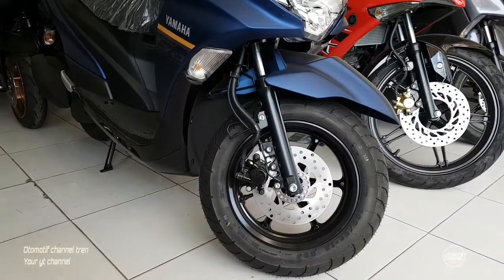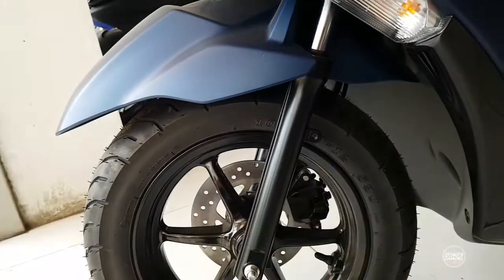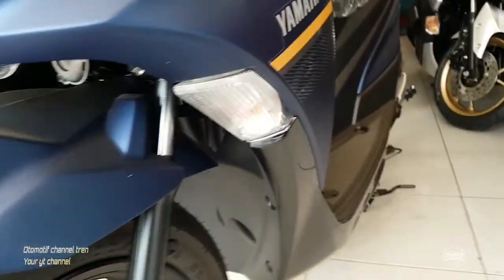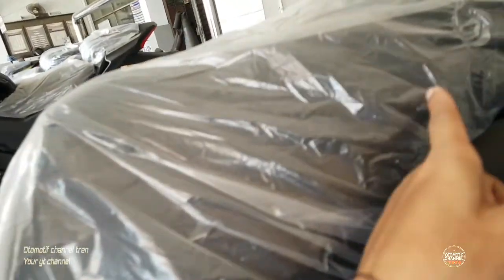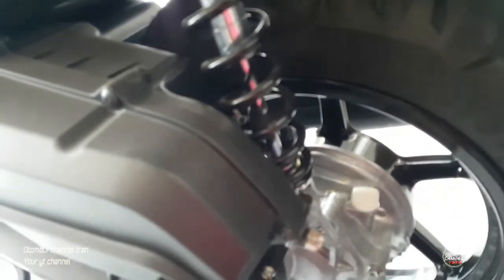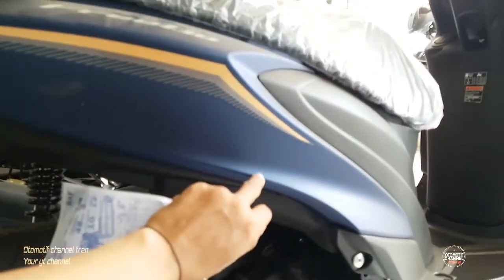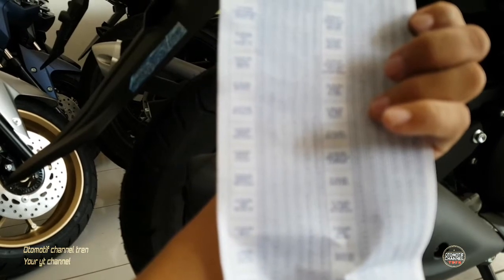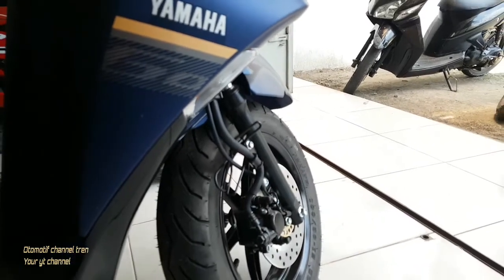YAMAHA FRERGO 2021 DI YAMAHA AGUNG PERKASA 3 | YAMAHA FREEGO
Asalamualaikum Wr Wb Salam otomotif mania dimanapun berada simak vidio kaliini review yamaha freego 202 diyamaha agung perkasa 3 semoga bisa menjadi refrensi buat semuanya jangan lupa subscribe like komen juga share keteman teman semoga bsrmanfaat terimakasih contac